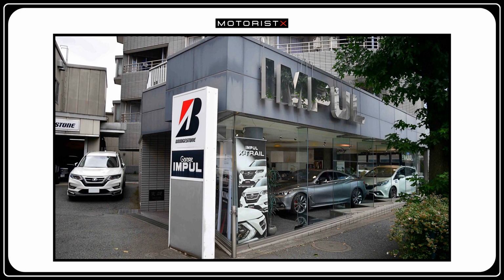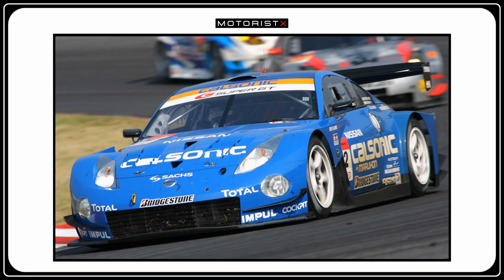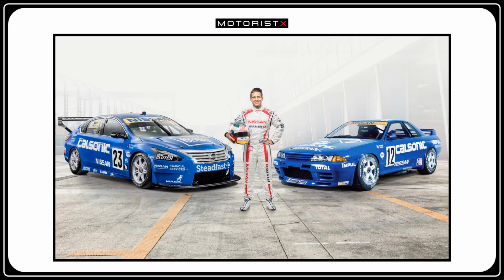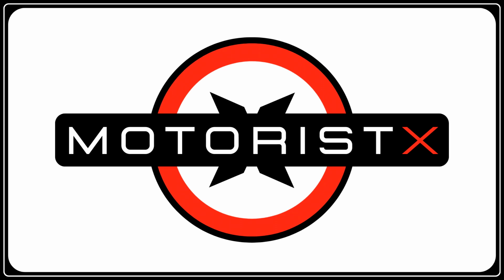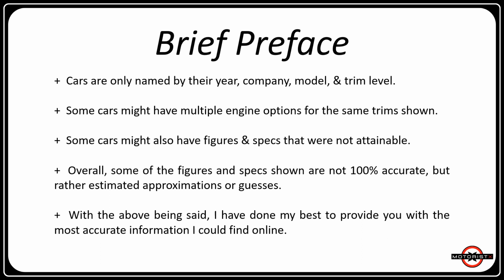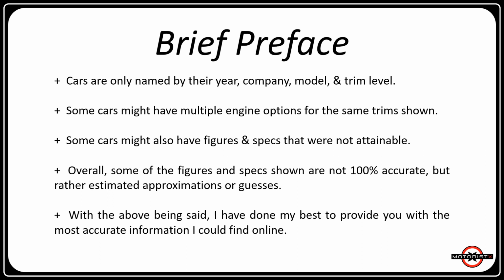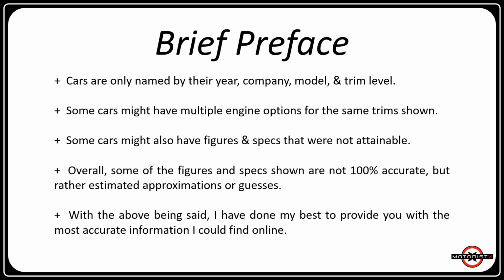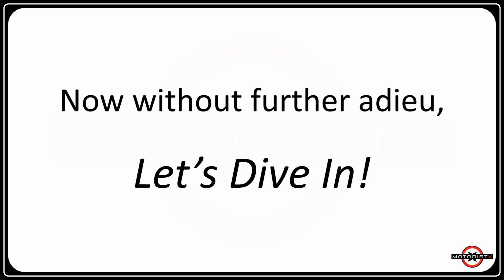IMPUL | Lore Wheel Drive [MotoristX]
Welcome to Lore Wheel Drive!

Today, I'll be delivering a brief history and overview of Impul, a brand known for taking Nissans to the next level! Let me know if this is your favorite brand or if you want me to cover another brand!